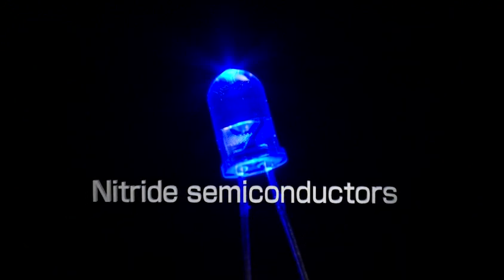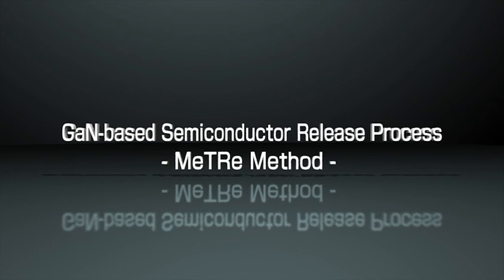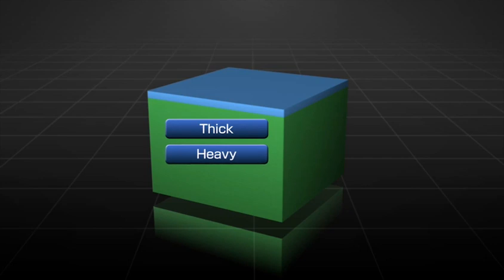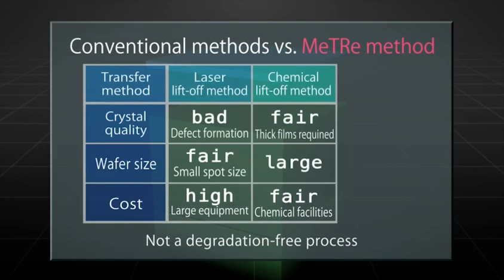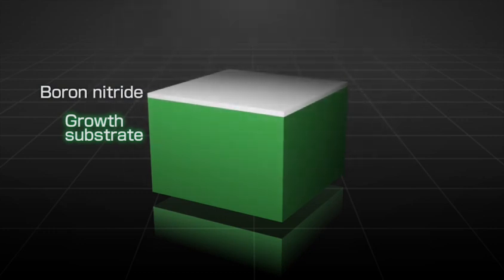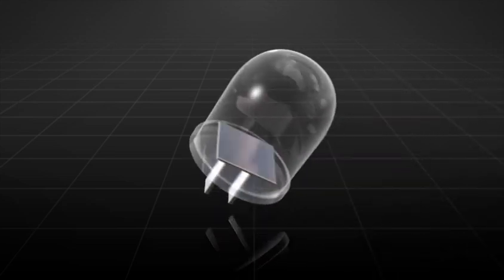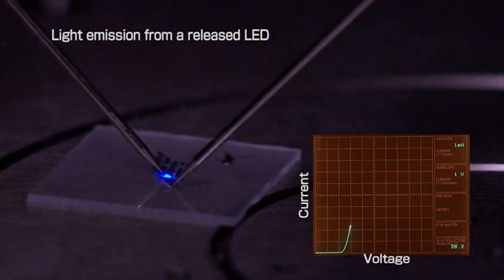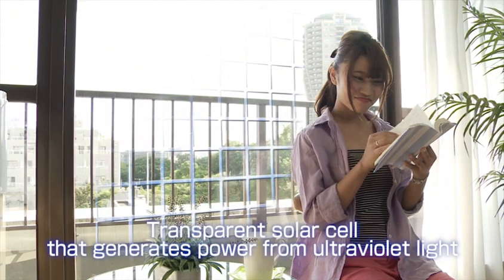GaN-based Semiconductor ReleaseProcess - MeTRe Method -